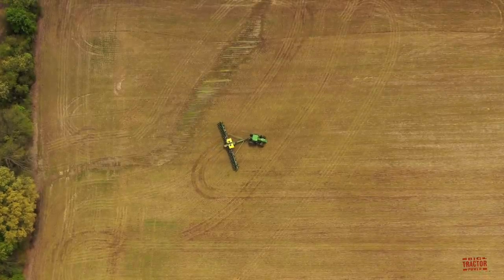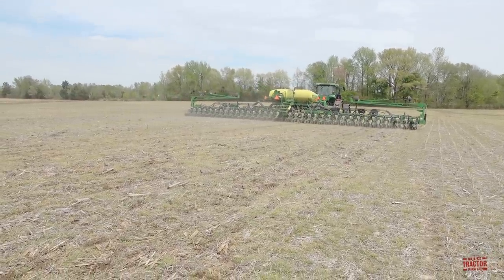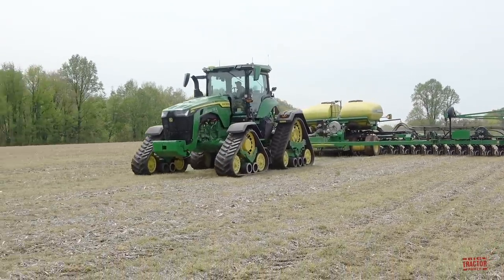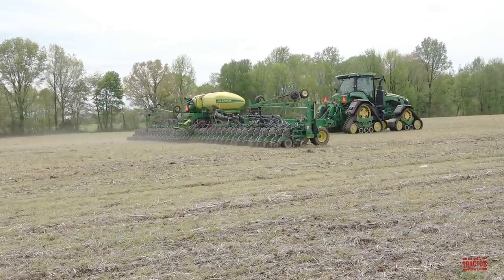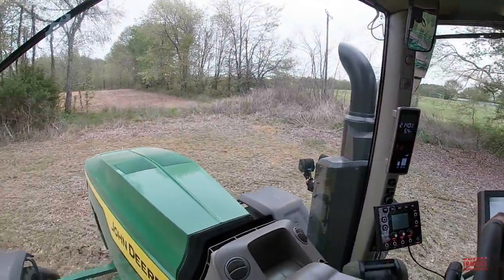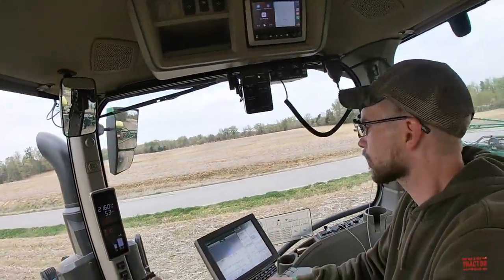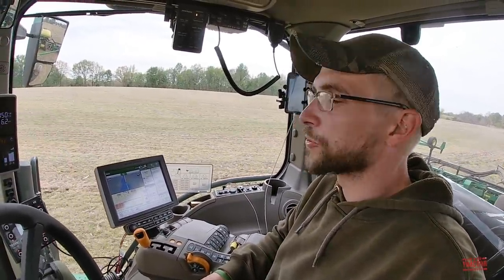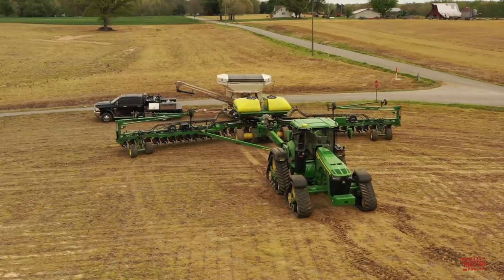JOHN DEERE 8RX 410 TRACTOR Planting Corn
In this video Big Tractor Power spends time out in the field with 410 hp JOHN DEERE 8RX 410 Tractor and 60ft 36 row 20 inch  DB60  working on corn planting  . The video shares the 8RX 410 s Tractor's specifications and price tag.  Viewers also get to ride along in the tractor's cab during video.